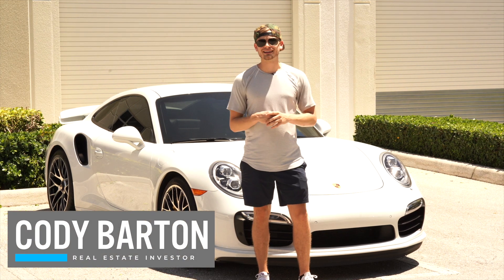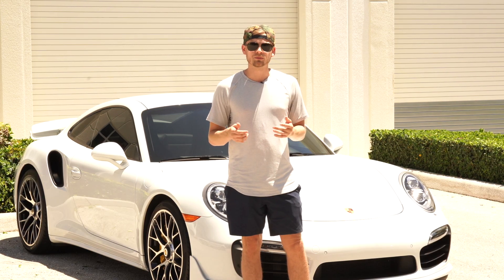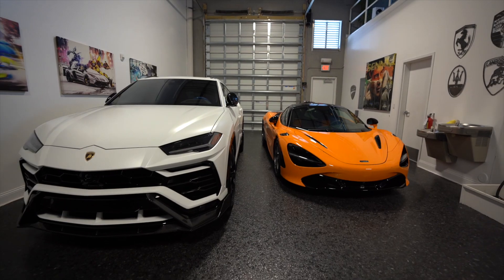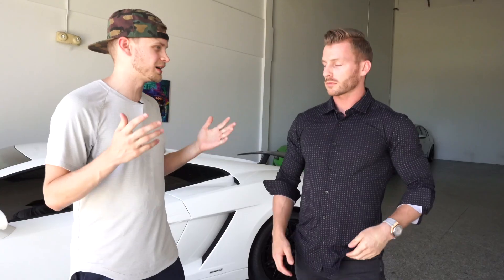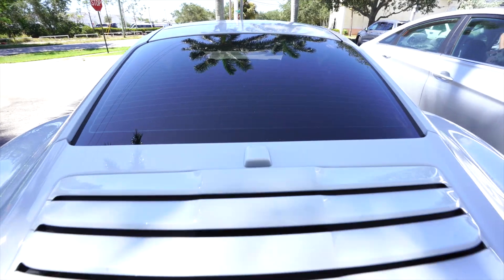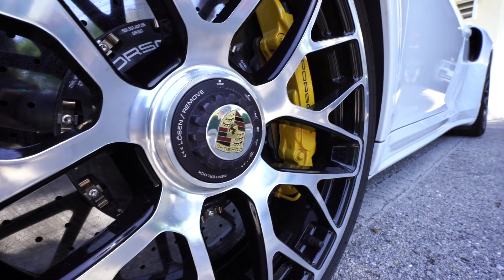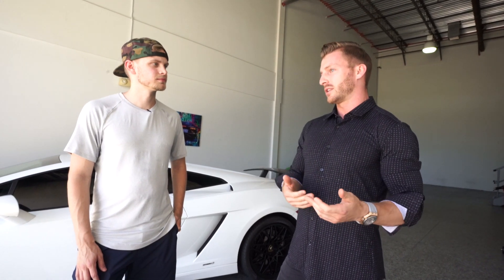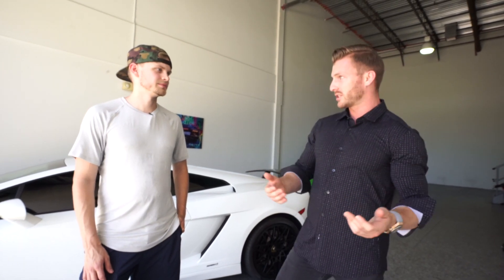My First Exotic Car Hack: How to Find a Deal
I bought a Porsche 911 Turbo S using an Exotic Car Hacks program! This thing is crazy fast!! I spoke with Hunter who helped me find this car about what it takes to get a deal on an exotic car.

🚀 If you’re a business owner looking to scale your business to $1,000,000+, join the Scale With Pros Community to learn from me and my team of experts and get my 8-figure blueprints, Join here for just $1